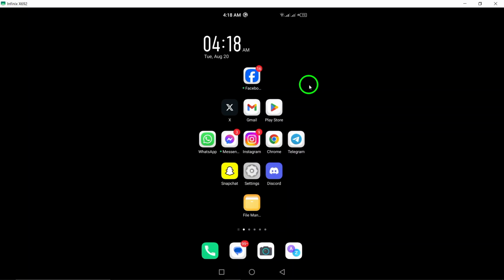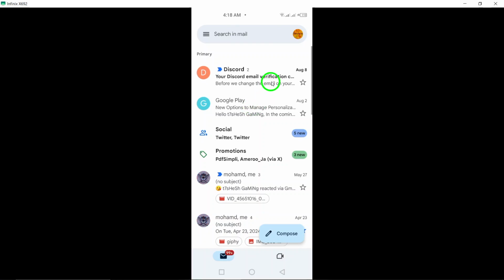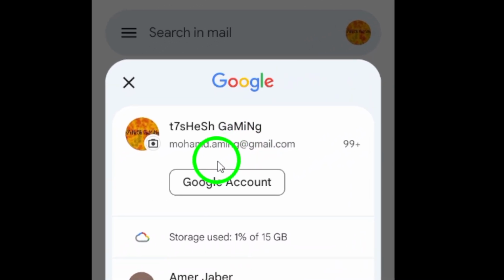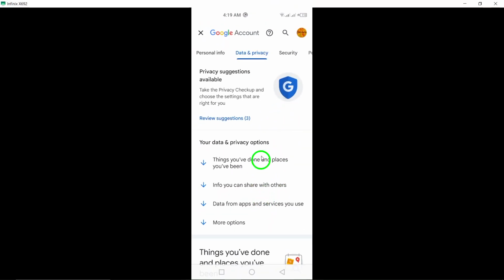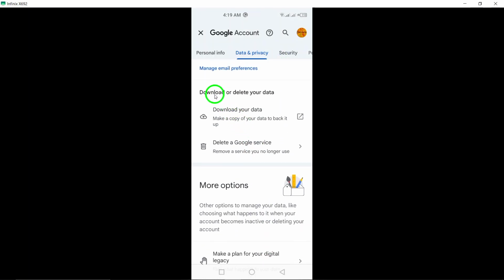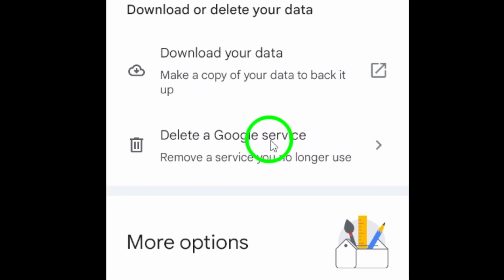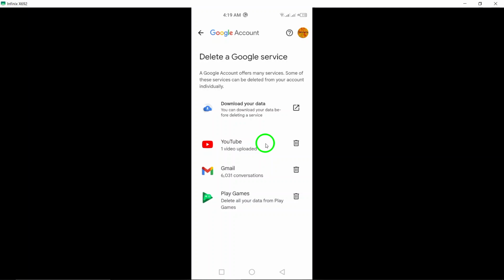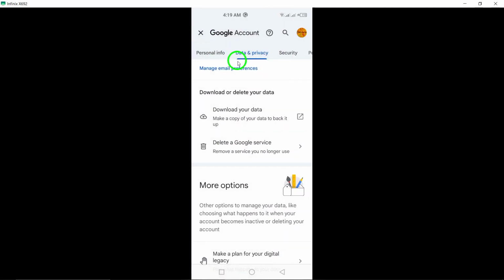How to Delete your Data on Gmail (Updated)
Learn how to delete your data on Gmail with our updated guide. Follow these simple steps to protect your privacy and manage your information efficiently.

1. Open Gmail app on your Android device.
2. Tap your profile picture at the top right.
3. Tap "Manage your Google Account".
4. Tap "Data And Privacy".
5. Scroll down, then under "Download or delete your data," tap "Delete your data".
6. Use your pattern or fingerprint.
7. Scroll down, then tap "Delete Account".